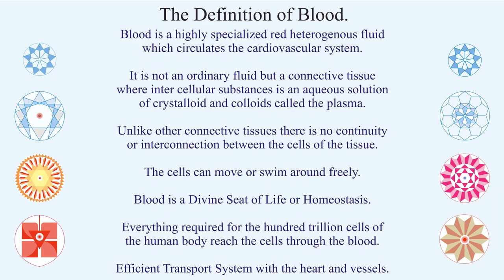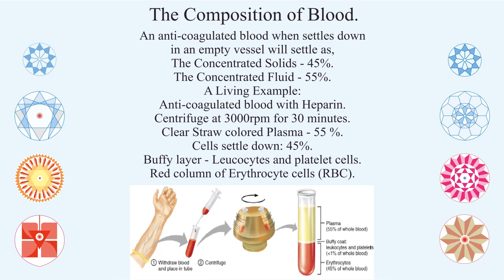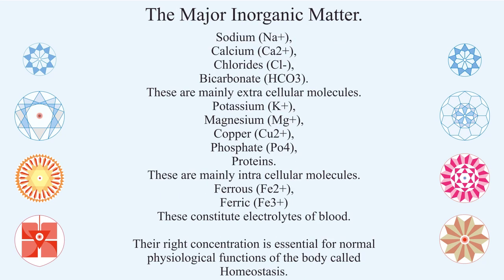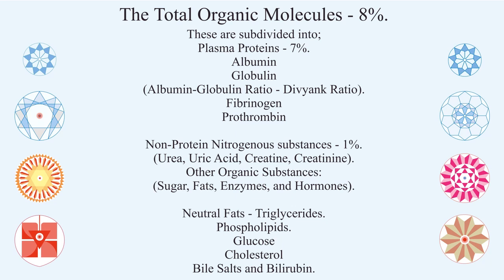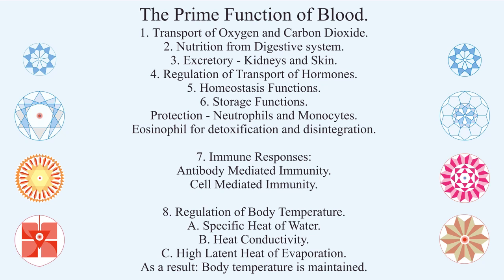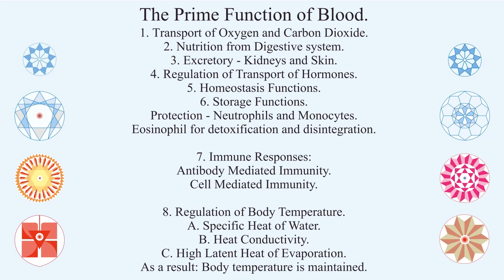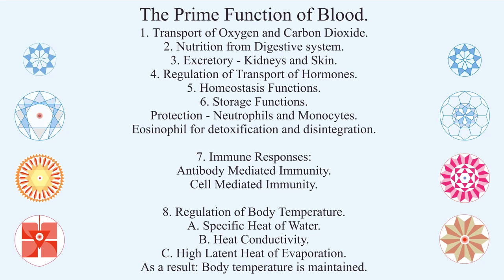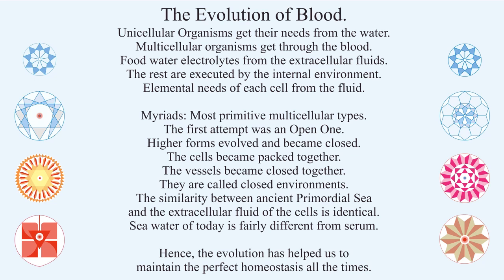BLOOD - The Prime Functions of the Innate Perfect Human Blood and the closely associated systems.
The video explores, enumerates, and explains the Divine Design of the Perfect Integrated Blood, Homeostasis, and an Integrated human long blissful life without any constraint and restraint of daily existence of a very comfortable effective transport of spiritual science journey, evolution, and enlightenment. Comprehending the Spiritual Science of Integrated Human Blood is essential for Spiritual Science Enlightenment.